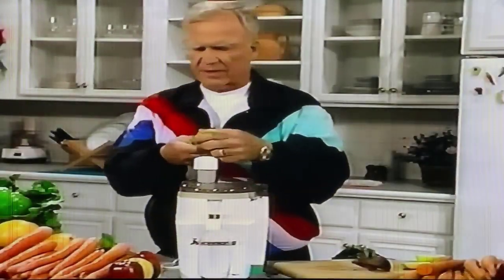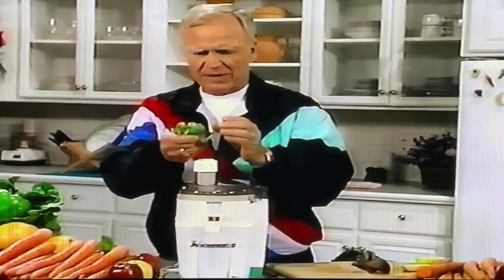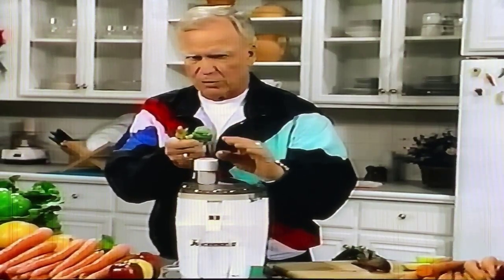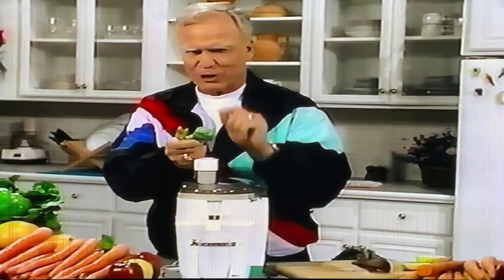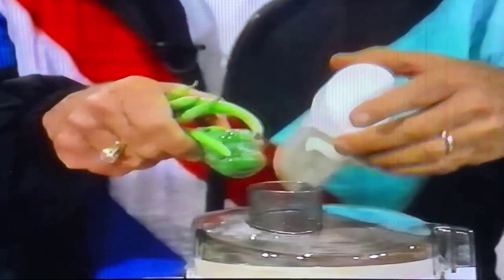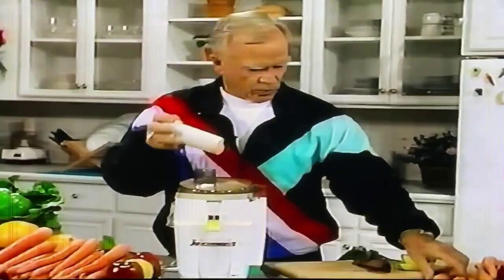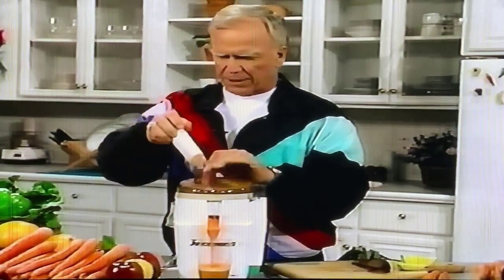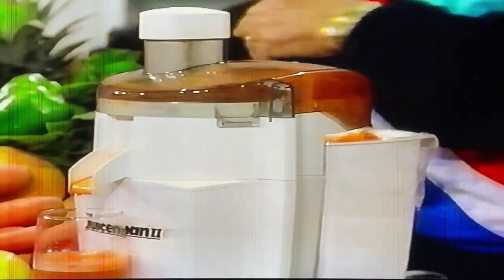How To Juice For Diabetes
There are many misconceptions when it comes to juicing, but a major one is "Juicing is not for people who have Diabetes!" Nothing could be farther from the truth... Jay always advised Diabetics to avoid juicing fruits only. This is why he introduced this fabulous juice combination and allowed for it to be tempered with carrot or apple. Green Beans, when juiced, aid the Pancreas in the process of digesting cooked foods, and when mixed with Brussel Sprouts makes a perfectly balanced form of insulin. Even Type 1 diabetics can benefit immensely from this potent Juice Therapy Concoction.